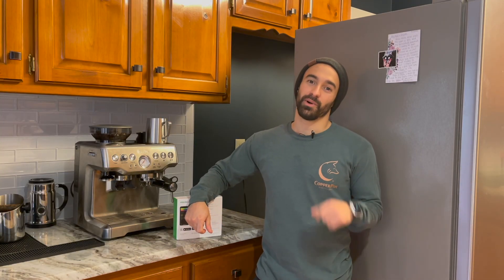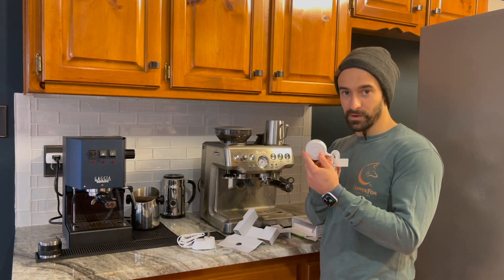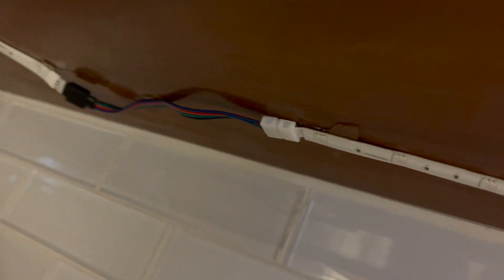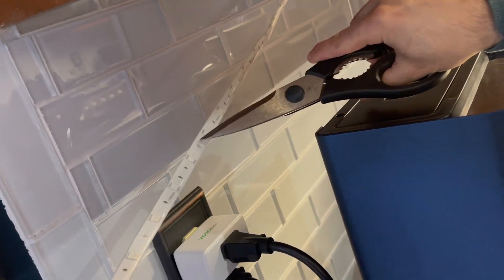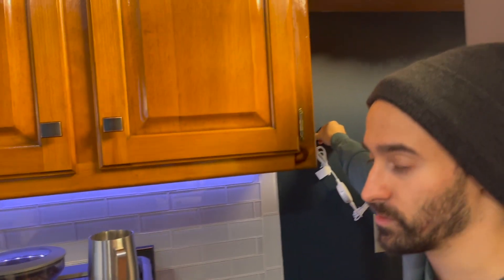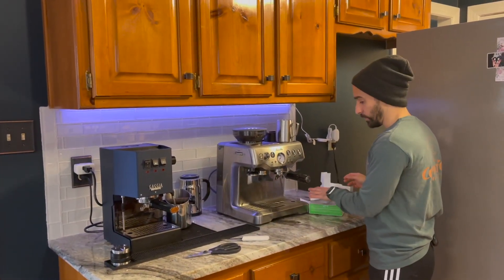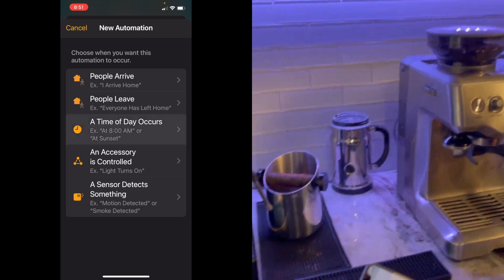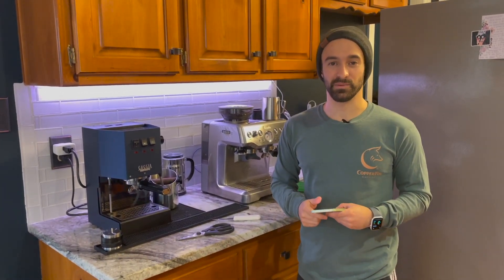Automating Your Home Espresso Bar #1 Smart Under Cabinet Lights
how to install vocalinc under cabinet lights and automate them with HomeKit to make your morning espresso experience magical.

items not to buy based on my reviews:
Keurig